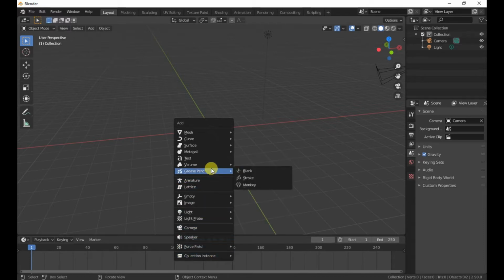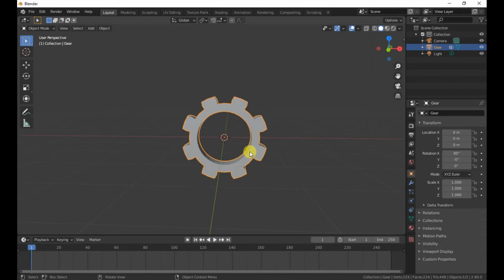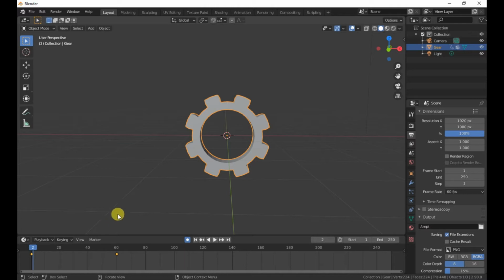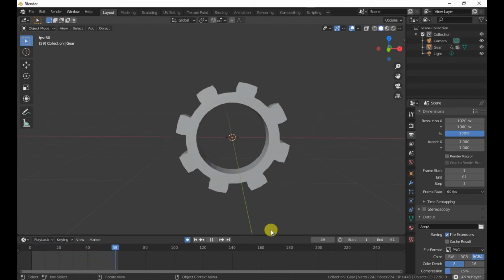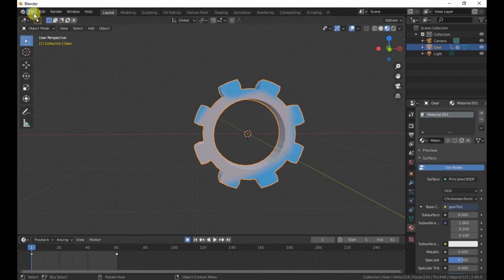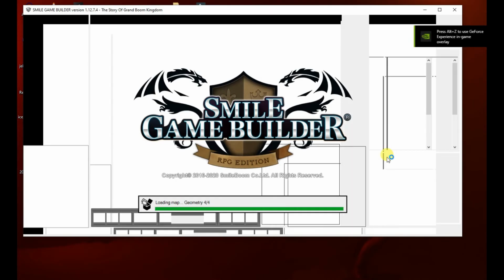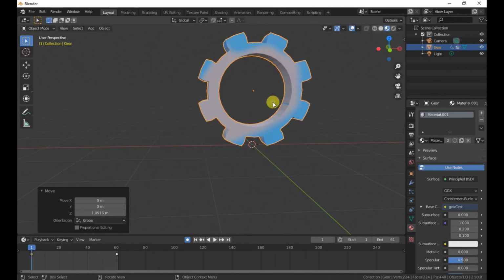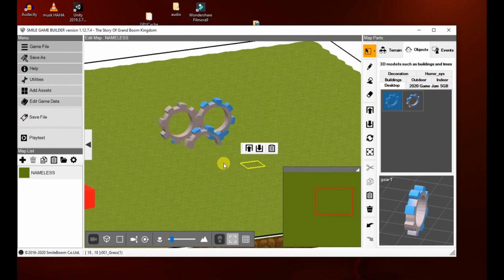SGB tutorial : animating objects with Blender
I show you how to animate an object in Blender and export/import to smile game builder.